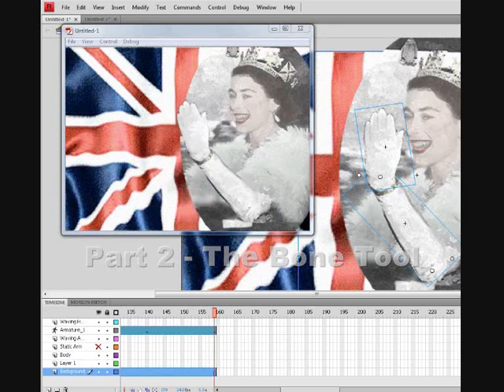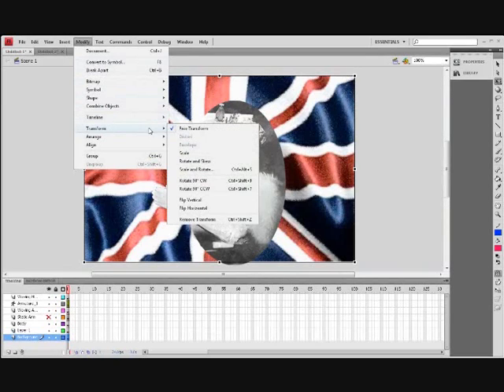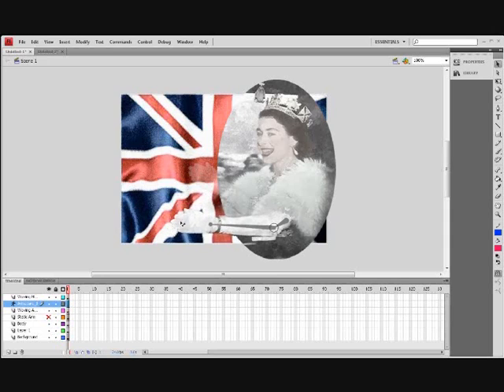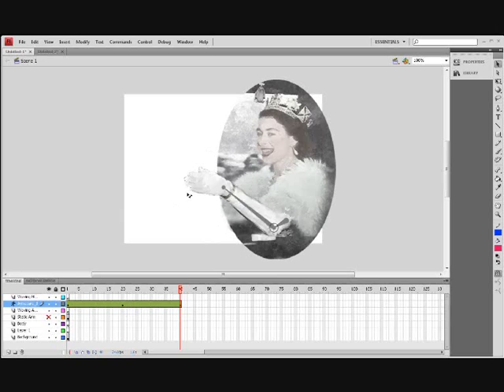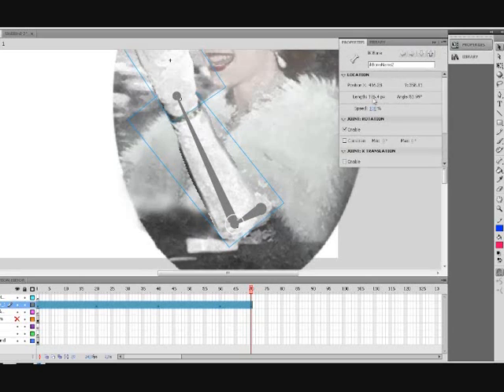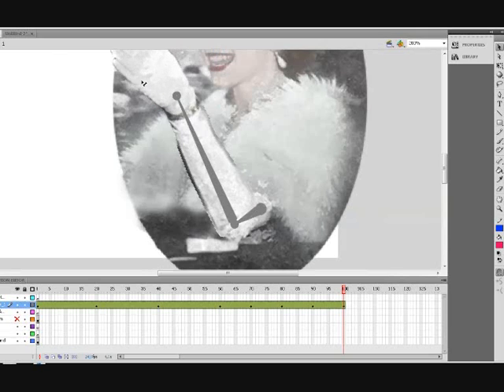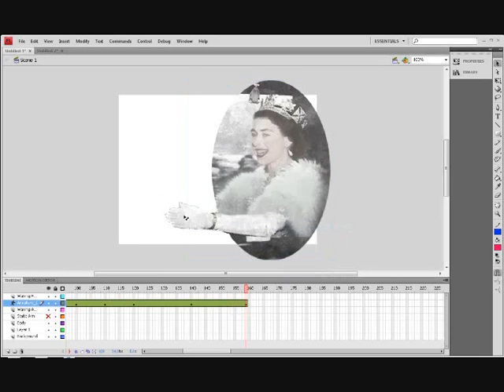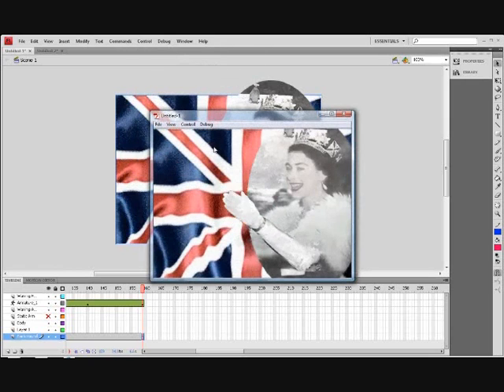Bone Tool Adobe Flash CS5 Tutorial - Help with the bone tool and bitmap or jpeg files Part 2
The bone tool in Flash CS4 requires separate layers. The files need to be converted to movie clip or graphic symbols to work, when using photoshop files such as jpeg or bitmap. I prepared my animation in adobe photoshop first and saved all the layers on transparent backgrounds. Luckily Flash recognises the same layer files that I prepared in photoshop. For the bone tool to connect my pieces I had to convert each layer into a movie clip symbol. I hope this helps others like myself that are new to flash CS4.